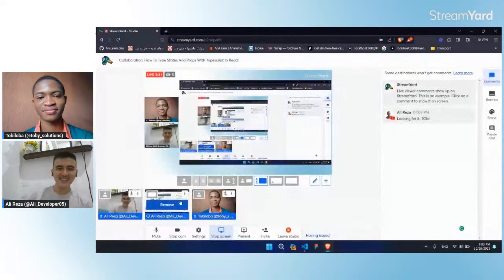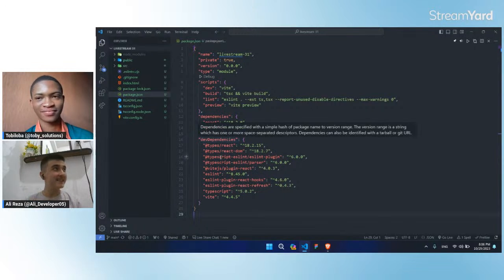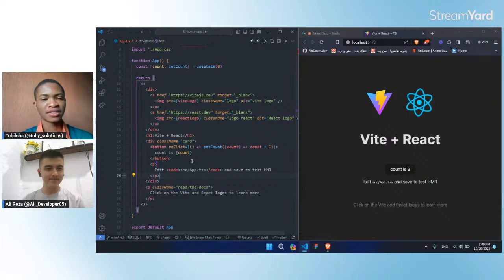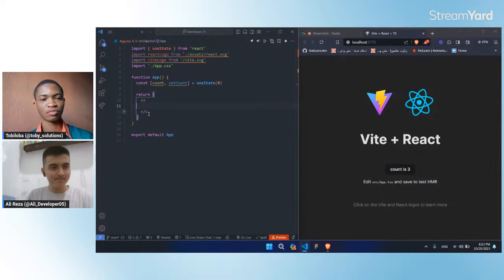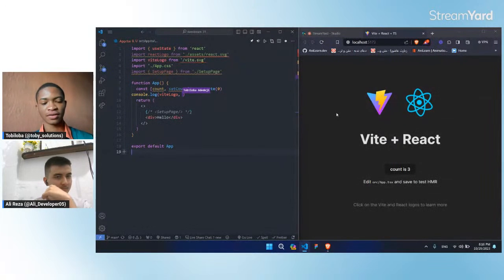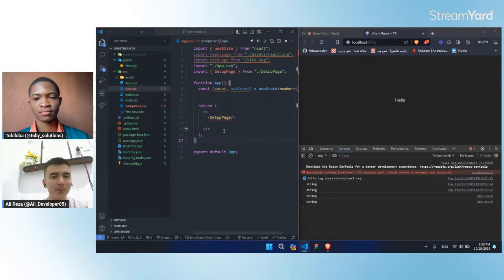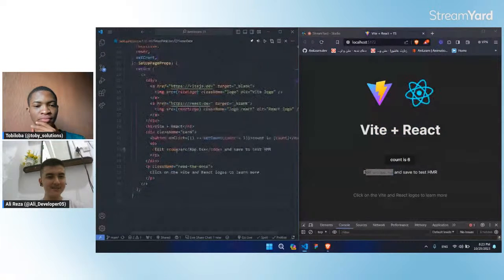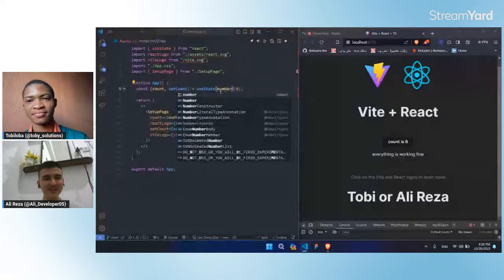Collaboration: How To Type States And Props With Typescript In React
Today, Ali and Tobiloba will be showing you how to type states and props in React using Typescript and how you can use it in your projects. Come do it together with us!!